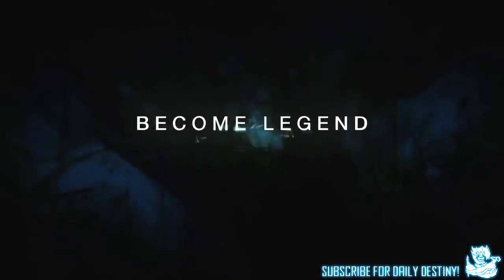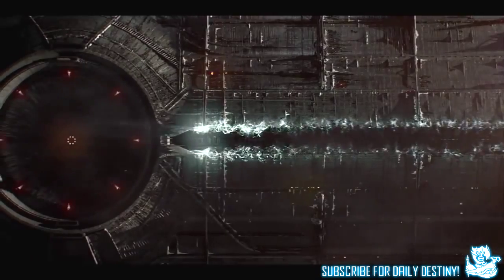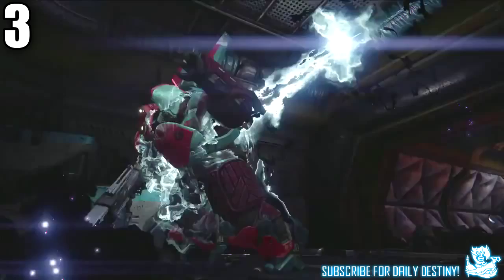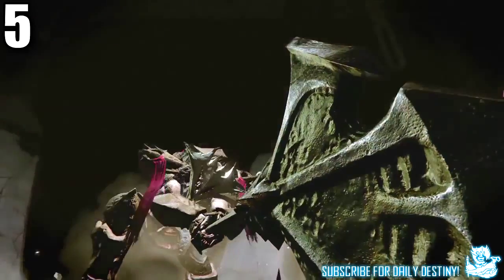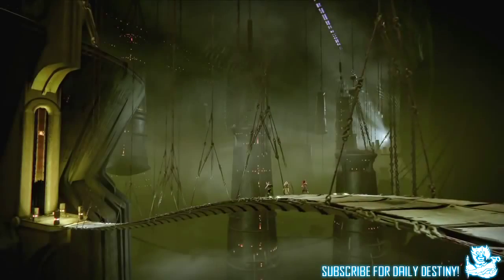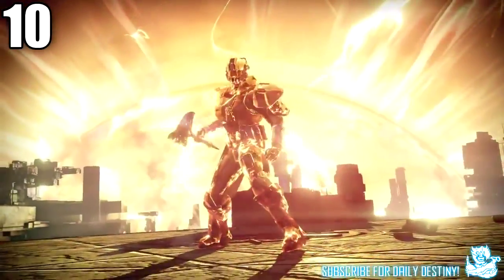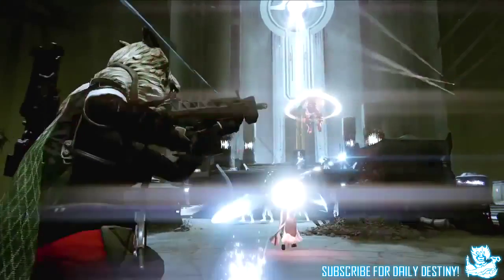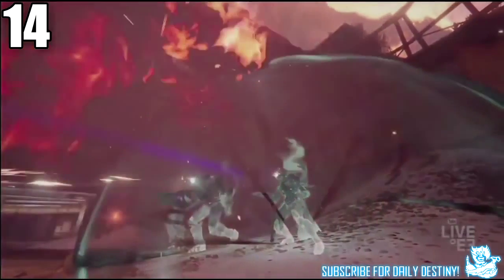06 Destiny 10+ Things You Might Have Missed The Taken King DLC E3 Trailer